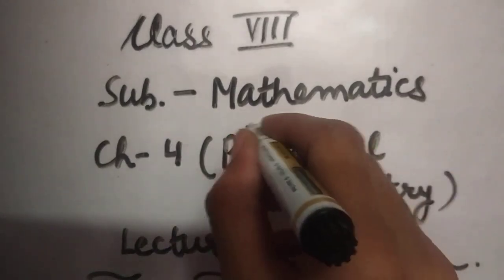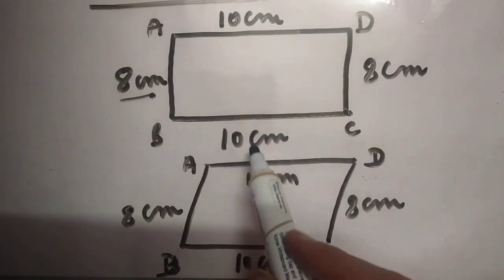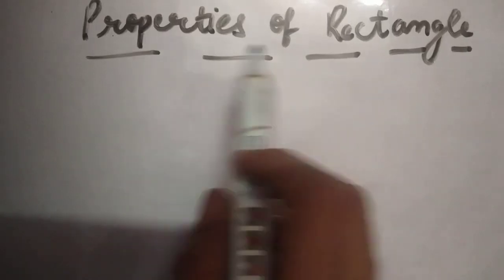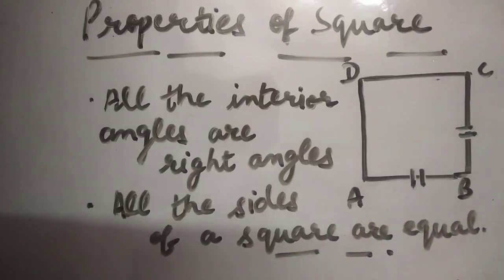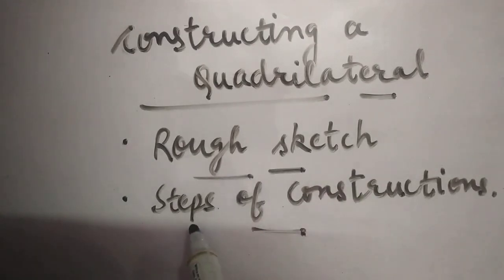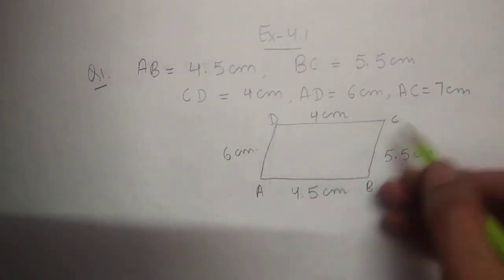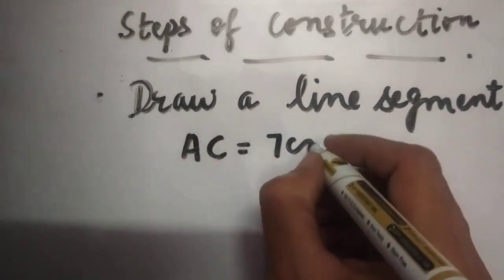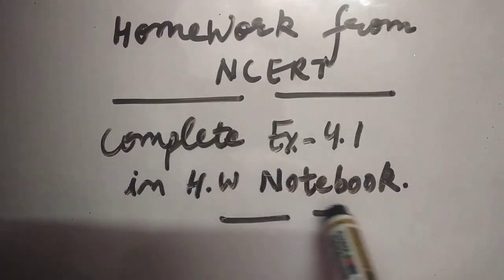Class 8,Day-114, Subject- Mathematics, Chapter- 4 (Practical Geometry) Lecture 1